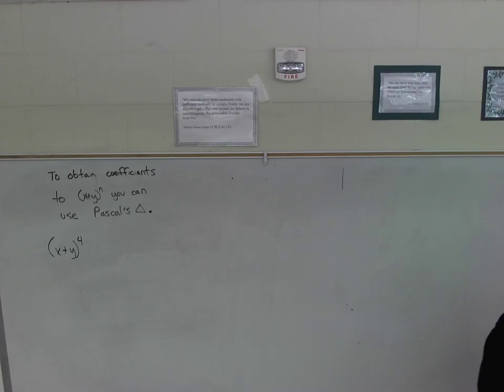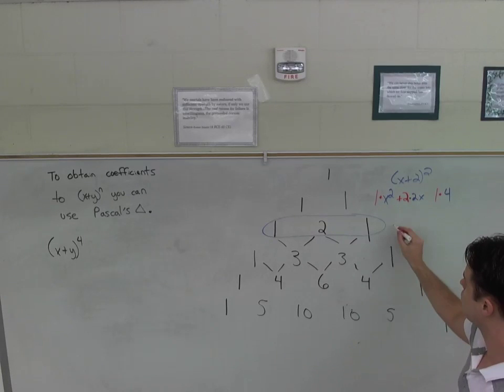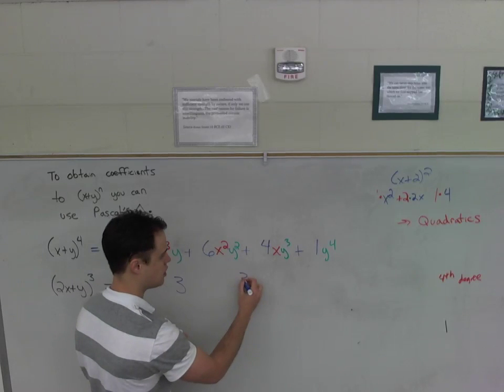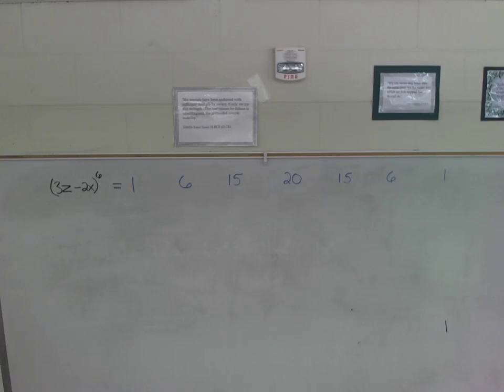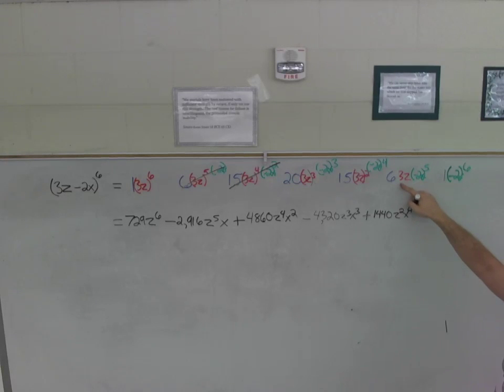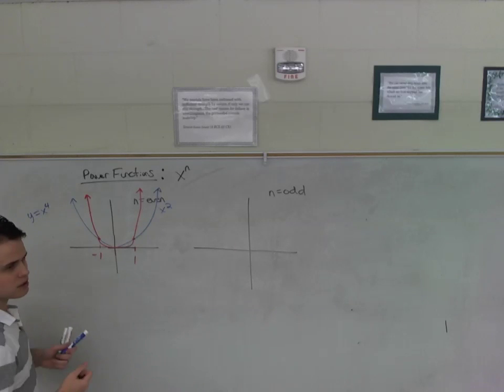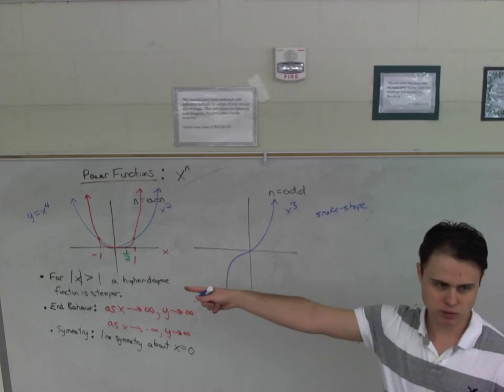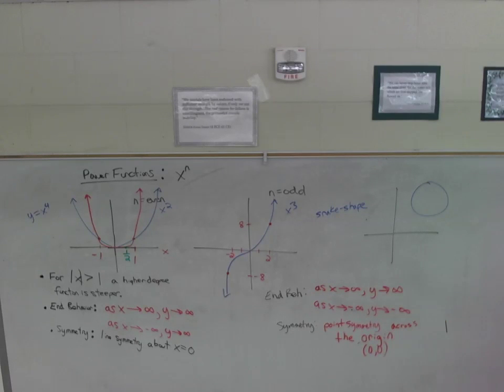Alg2 Polynomials 5 Power Functions and Binomial Expansion via Pascal